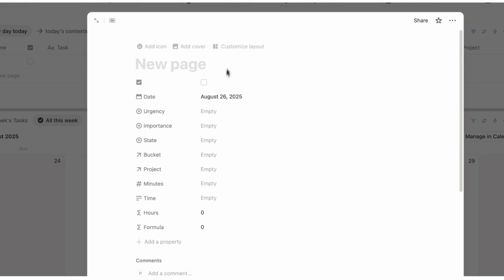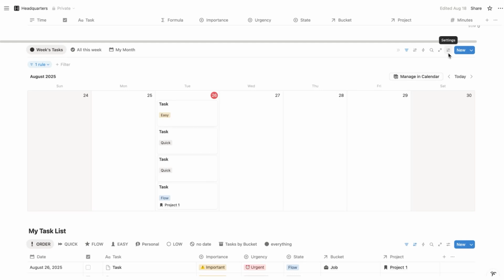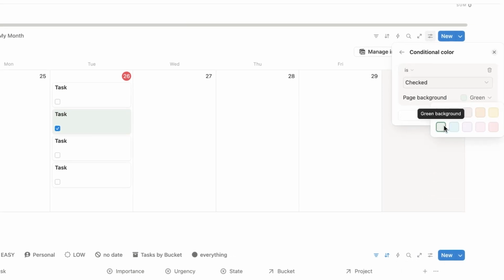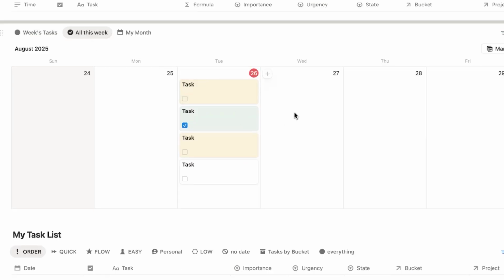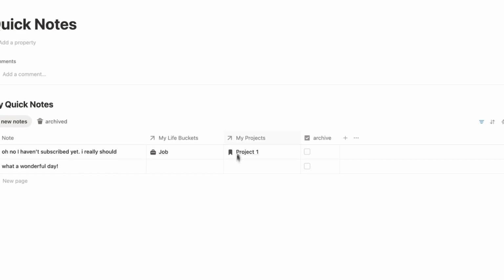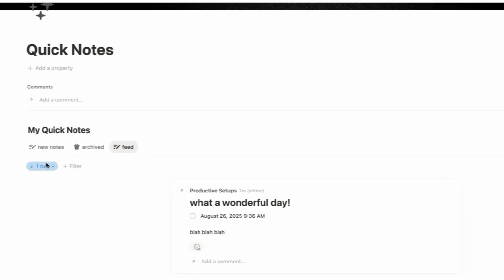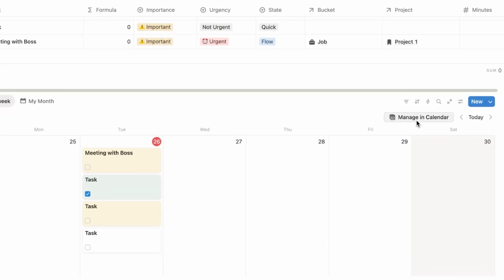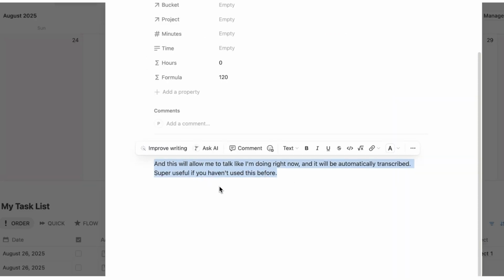5 Notion Updates You Didn’t Know Existed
These 5 Notion Updates went under the radar. They drop so many new Notion Features it's difficult to keep up. Luckily for you, I stay on top of it. These are great for saving time and optimising your workflow.

I use Notion for productivity so I love when Notion updates help you to tweak your dashboard to get just a little bit more efficient.

Chapters
00:00 Notion Features
00:18 Feature 1
00:29 Feature 2
3:00 Feature 3
4:44 Feature 4
5:42 Feature 5